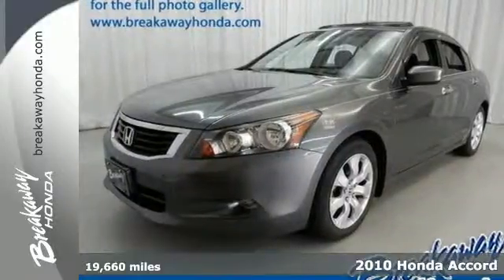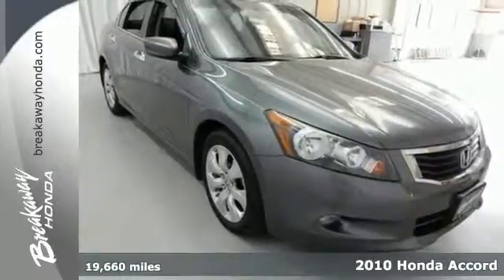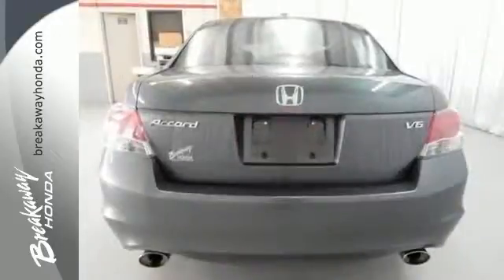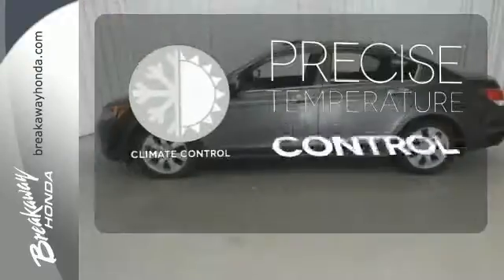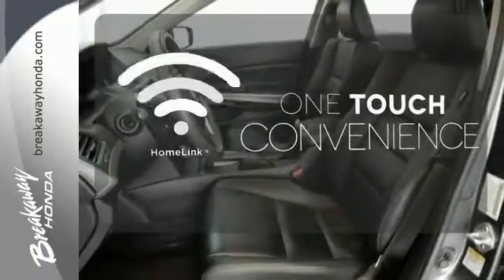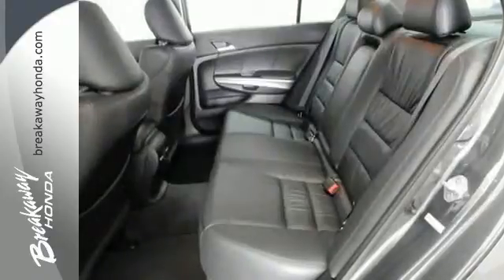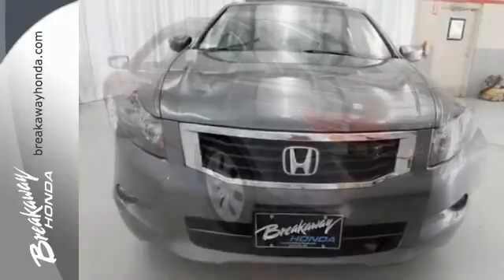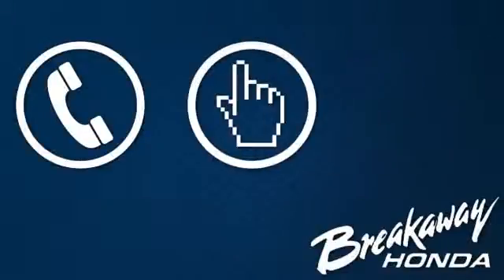2010 Honda Accord Greenville SC Easley, SC 151597A - SOLD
Year: 2010
Make: Honda
Model: Accord
Engine: 6 Cylinder
Transmission: 5 Speed Automatic
Mileage: 19660
Stock #: 151597A
VIN: 1HGCP3F84AA031420
Don't wait another minute! The Breakaway Honda EDGE! Stop clicking the mouse because this 2010 Honda Accord is the car you've been looking for. J.D. Power has named the 2010 Accord as the highest ranked in Overall Initial Quality in its class. New Car Test Drive called it ...big on efficiency, whether that means getting the most power and range from a gallon of gas, delivering the most interior space for the exterior dimensions or providing the smoothest, quietest ride and highest level of crash protection with the least weight... Honda has made great strides in engine technology as perfectly illustrated by the 271hp 3.5-liter V6 in this Accord EX-L. Not only does it provide gobs of power, but gets better highway fuel economy than the 125hp 1990 Accord and even comes close to the tiny 68-hp 1977 edition. Now that's progress!

Address:
330 Woodruff Rd